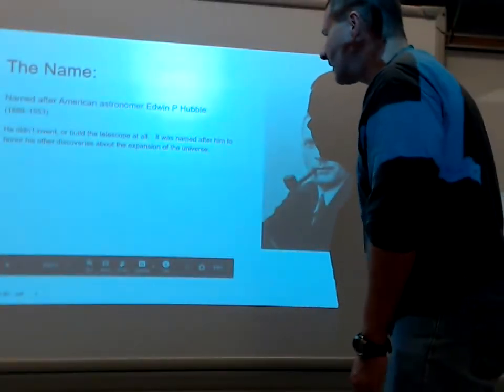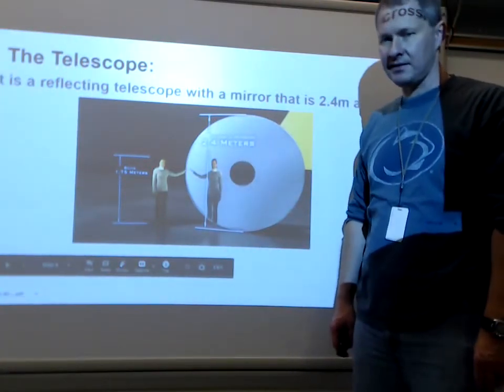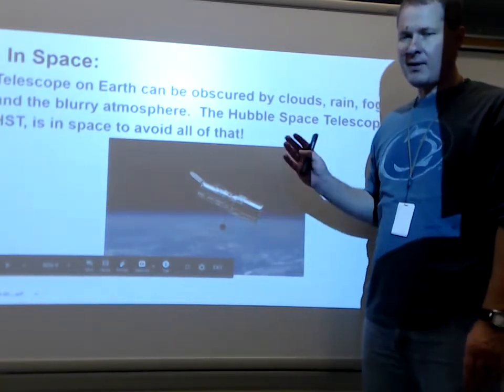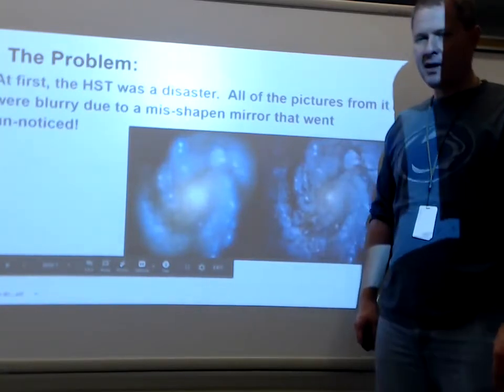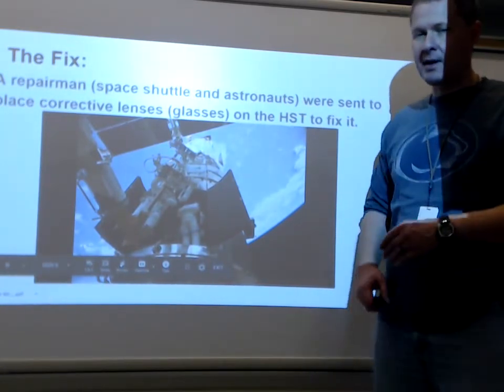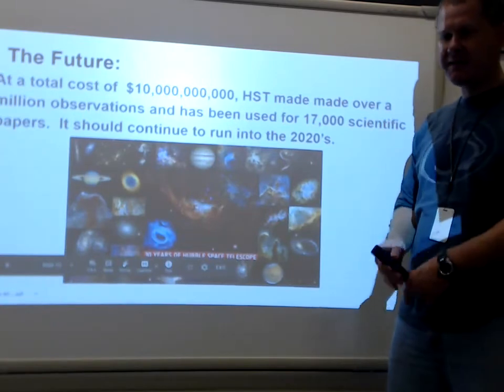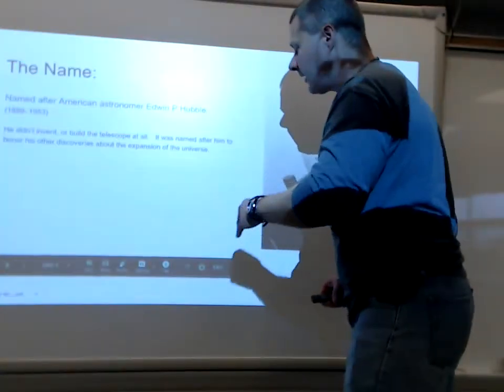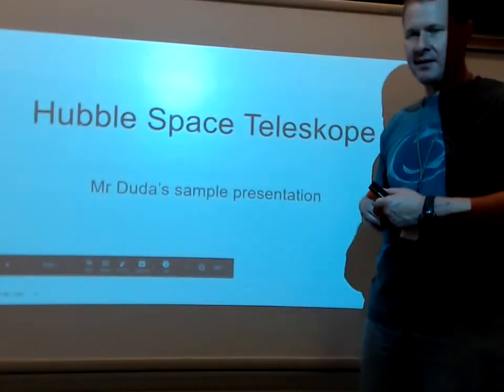Telescope sample presentation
This is a sample presentation so that students can see what to do, and what not to do, on their presentation.